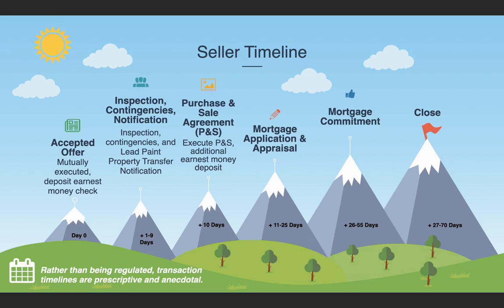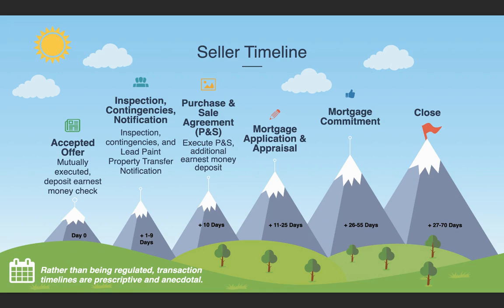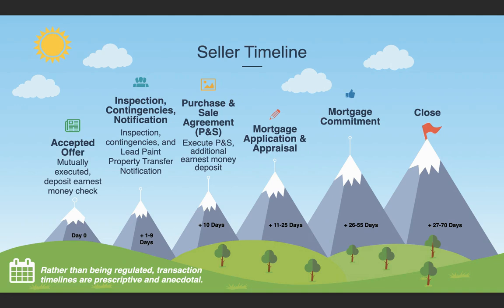4. Seller Transaction Timeline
Seller Transaction Timeline

It's important to establish the overall timeline for a real estate transaction. This will provide you the context of how a transaction is structured along with contract flow, as well as headlights on what's happening at different points in the process, what forms and documents to expect, who needs to sign them and when, and what areas you should be thinking about when it comes to negotiation.

Please note, rather than being regulated, transaction timelines are prescriptive and anecdotal, the exact timing of your transaction will no doubt differ slightly from what you see here based on various dynamics of your deal.

Day 0 - Accepted Offer: The timeline begins on day 0 with a mutually accepted and signed offer.

+1 - 9 Days - Inspection, Contingencies, and Notification: If selling a condominium or single-family home that is part of a homeowner's association (HOA), the buyer and buyer’s attorney will review materials associated with the material you facilitate providing cited in the Condominium Documents Addendum. For residential property constructed prior to 1978, the seller must sign and furnish to the buyer a Lead Paint Property Transfer Notification. A property inspection is typically conducted as noted in the Contingency Addendum and you will coordinate and facilitate access to the property.

+10 Days - Purchase & Sale Agreement (P&S): The P&S is typically signed ten (10) business days following offer acceptance.  The P&S is initially drafted by the seller's real estate attorney and then negotiated between the seller's attorney and buyer’s real estate attorney.  While attorneys will pen the actual P&S, as a real estate agent you will facilitate input to it, most notably, any outcome from further negotiation as a result of working through contingencies (i.e. a credit from the seller to the buyer as a remedy for inspection items).

WARNING: If you're dealing with a newly licensed buyer's agent, ensure they are setting expectations with their client that inspections always surface "issues" and there are reasonable means to remedy them and still continue forward with a transaction.  Don't let inspection items derail your sale.

+11 - 25 Days - Mortgage Application & Appraisal.  On behalf of your seller, ensure the buyer follows through on a mortgage application, and, be engaged and present in assisting with the property appraising at value.

+26 - 55 Days - Mortgage Commitment.

+27 - 70 Days - Close.

Some things are not readily pointed out in either a contract or in writing, but that you'll need to expect and/or be responsible for, might include the following:

You can expect that if there is a buyer's agent representing the buyer, that agent's broker will furnish you and/or the seller's attorney an Invoice for Services (i.e. their commission).

Order a smoke and carbon monoxide detector test from the city, attend the inspection, and provide the pass certificate for a successful closing - once the P&S is signed, it's best to order this test as it can take some time to schedule, and should there be any issues, gives you time to re-test.

If the property is part of an HOA, you'll need to present a notarized 6D certificate at the closing table, the 6D certificate outlines the seller is current on all HOA dues and the like.

You will coordinate a final walkthrough of the property for the buyer conducted as close to the closing date and time as possible (typically these take place the morning of closing).

Ensure you facilitate having all keys to the property brought to the closing.

Ensure your client brings a driver’s license, state identification card, or passport to closing.

If your brokerage is holding escrow (i.e. the earnest money deposit and additional deposit collected at the time of P&S signing), ensure it's brought to the closing (interest is not typically earned on these funds any longer, but if it is, that will need to be accounted for as well).

Determine if the buyer's mortgage broker (as necessary) requires a cashier’s check at closing - ensure all parties are on the same page with how funds need to be provided at the closing table.